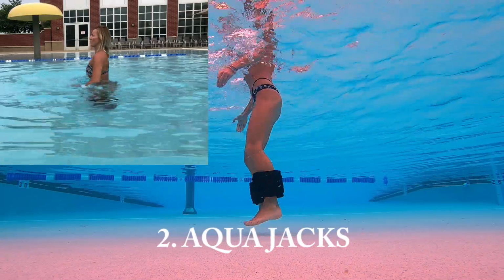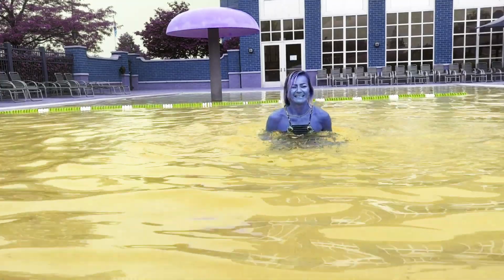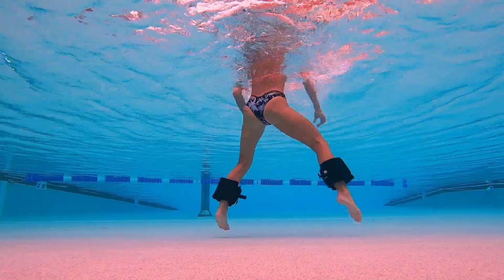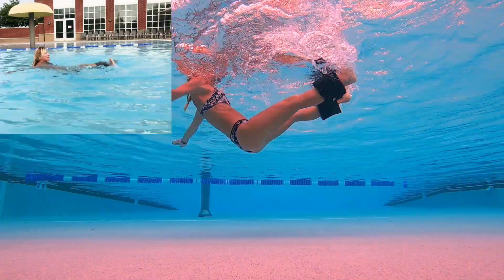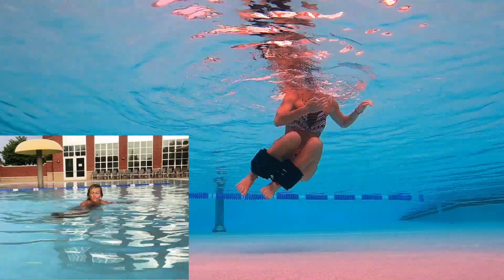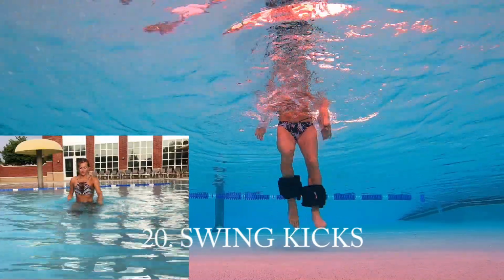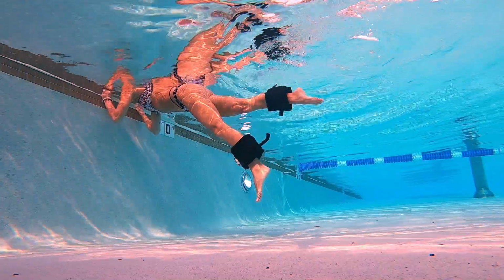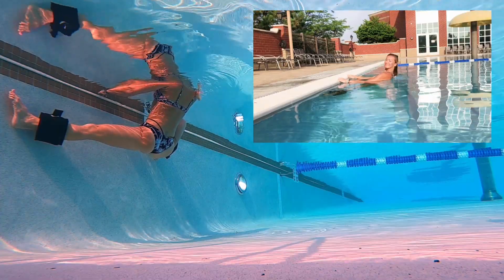AQUA AEROBIC WORKOUT WITH RESISTANCE ANKLE WEIGHTS: SCULPT YOUR LEGS AND GLUTES.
Hello Friends!

Finally I am ready to share a full hour workout that will completely transform your lower body: legs and glutes sculpt workout in the water.

I hope you will use this workout with your device and waterproof ear plugs at your pool, but if you only need a quick recap of all these exercises, enjoy this video instead:

If you wish to purchase great aqua gear and at the same time support the existence of this channel, show at my affiliate store ( link below), and get the best quality equipment especially designed for water exercises. In my store, I especially selected brands I am tested myself, like it and recommend to you.

I am also starting to offer ON DEMAND full Aqua WORKOUTS in 2022. To learn more and get notified about these videos, go to facebook: Fitness Anytime and Anywhere by Marzena

LOVE MY MUSIC? I use noncopyright Music for my videos. Use this link to get yours